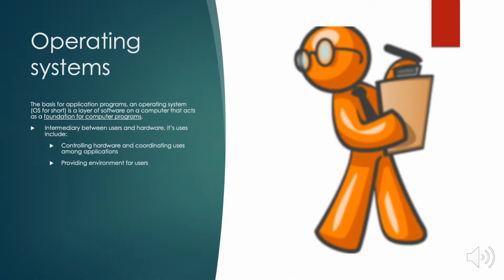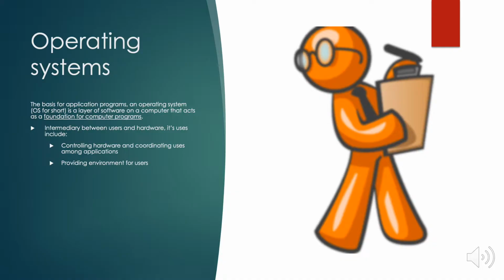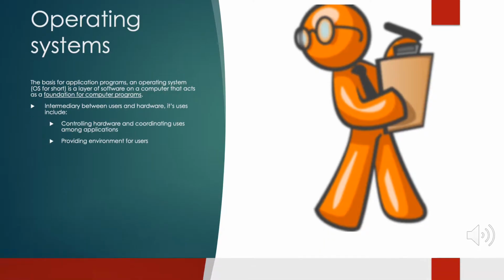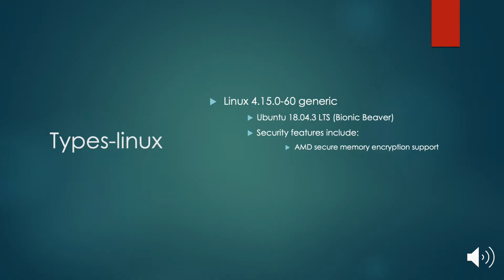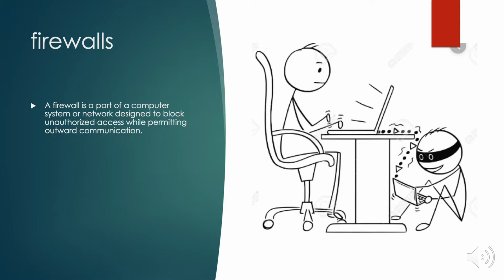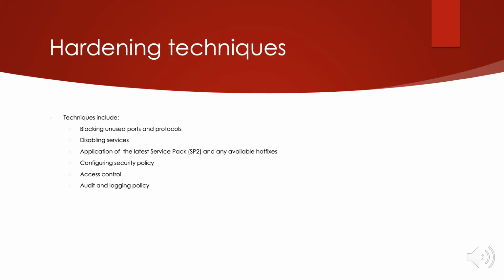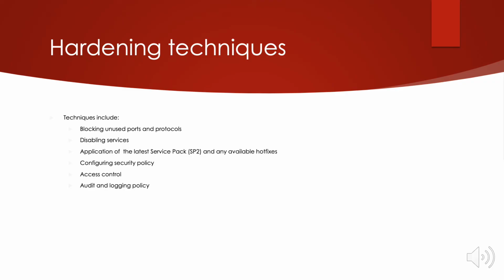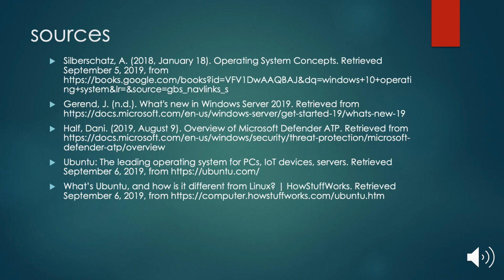OS and Firewalls